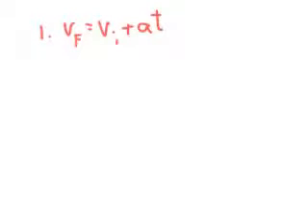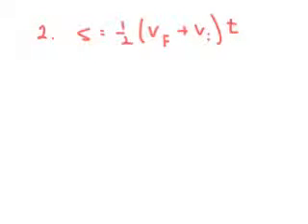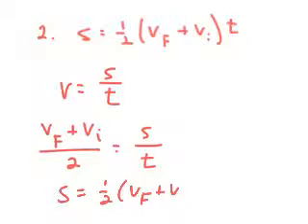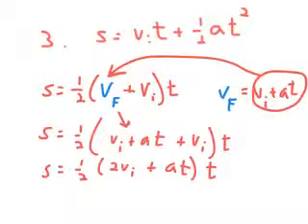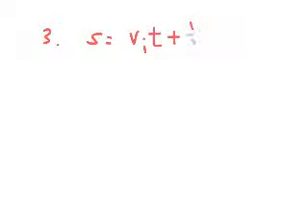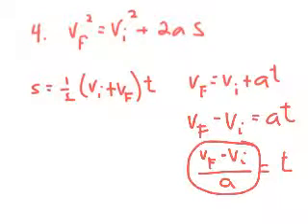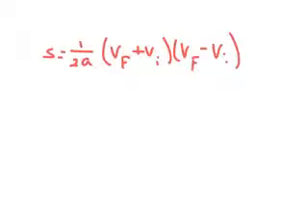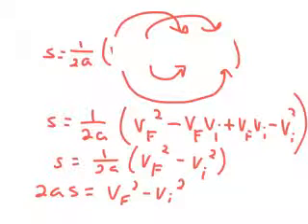Day 20 Uniform Acceleration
Day 20 uniform acceleration part 1